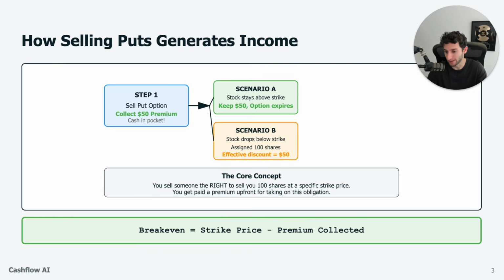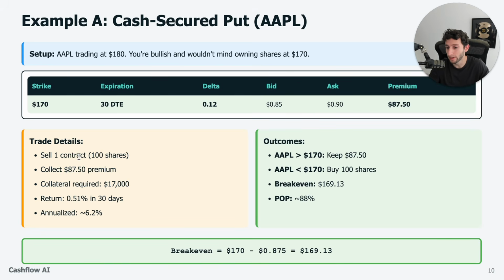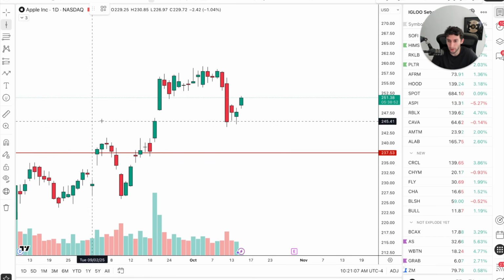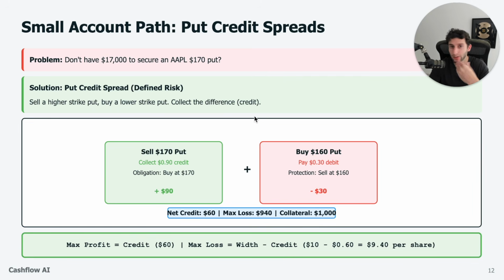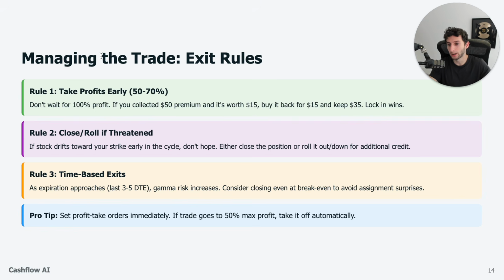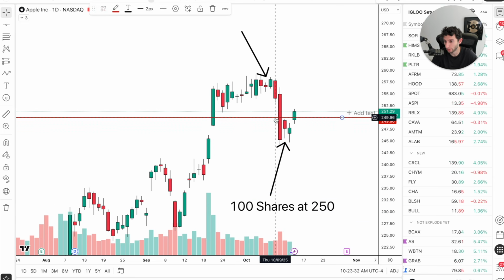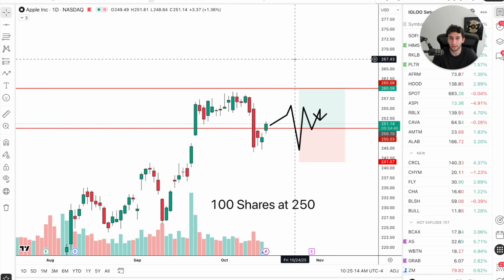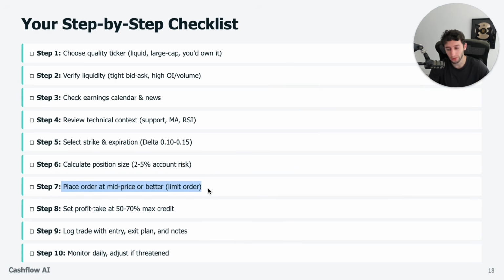Earn Weekly Passive Income with this Options Strategy – Selling Puts for Beginners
In this video, Jordan from Cashflow AI explains how to sell put options safely to earn weekly passive income from the stock market. You’ll learn how to select the right strikes, expirations, and Delta levels, plus how to use technical analysis to manage risk and maximize returns.

This beginner-friendly strategy focuses on consistent cash flow, not speculation — giving you a way to profit even when markets move sideways or slightly down.

Chapters
00:00 – Intro: Why selling puts works
01:12 – What selling puts actually means
03:28 – Strike, expiration, and Delta explained
06:45 – Technical analysis for better entries
09:30 – Managing risk and assignment
12:20 – Example trade breakdown
15:10 – Final thoughts